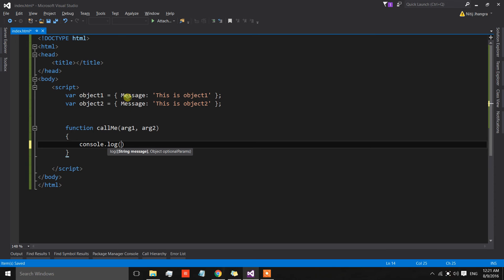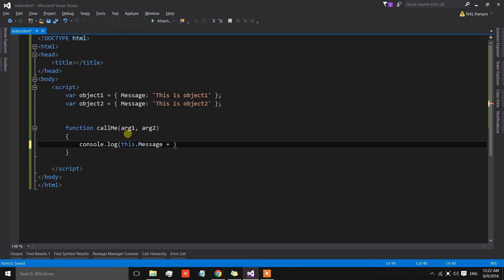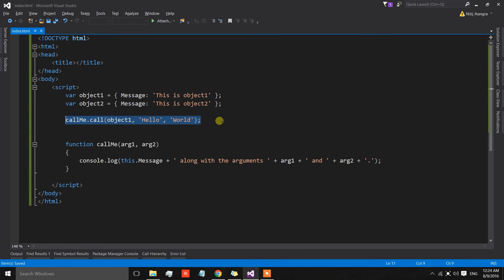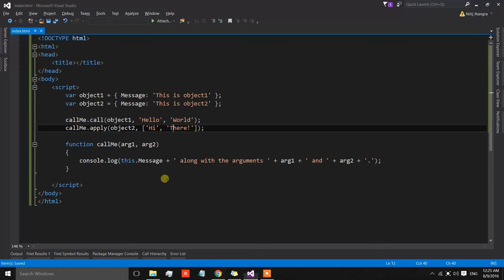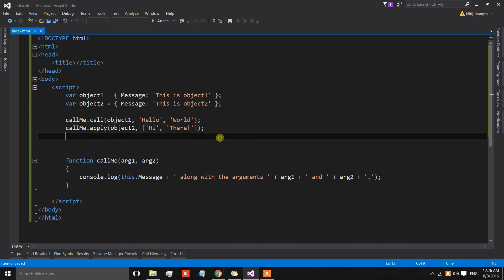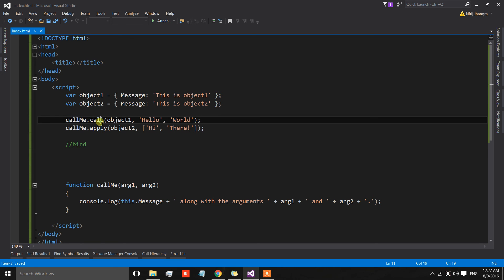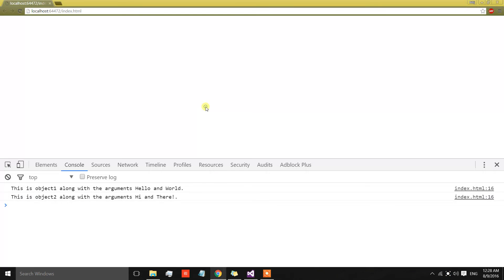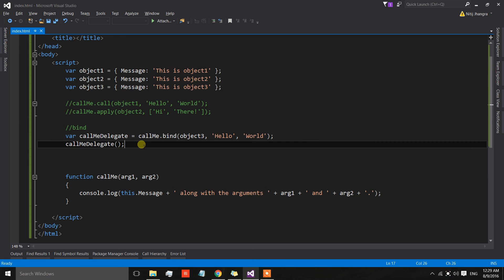JavaScript - Call, Apply and Bind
A very simple explanation about the difference between JavaScript's call(), apply() and bind().